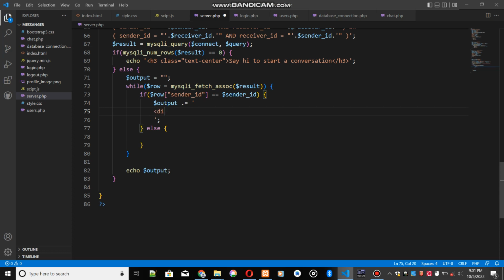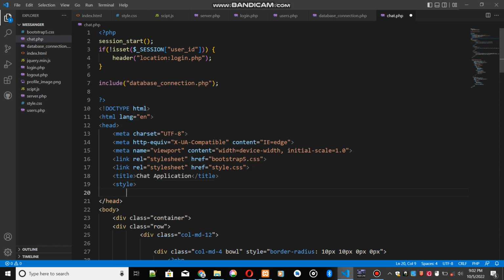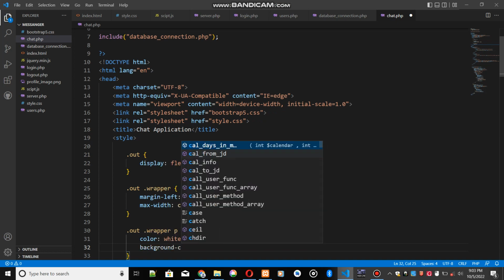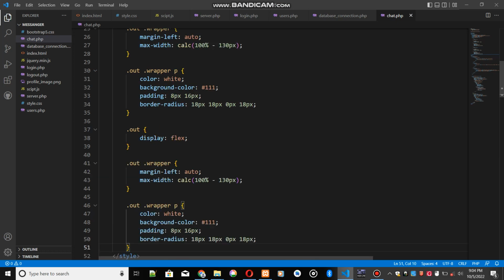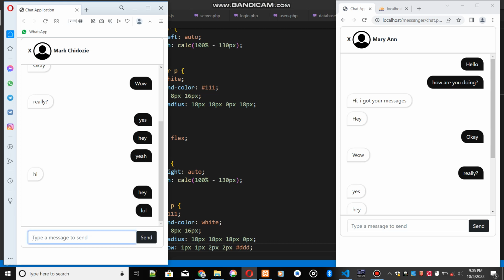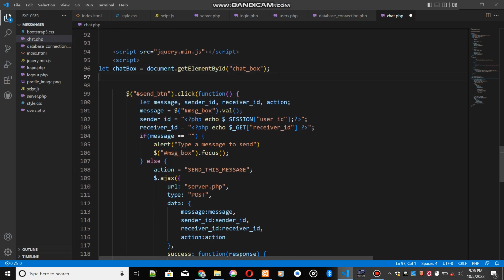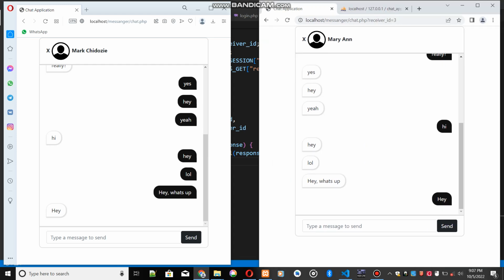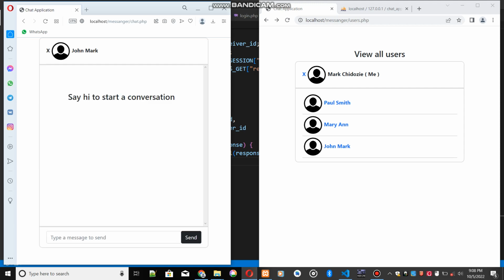Complete Chat Application ( PART 13 ) Designing Outgoing and Incoming Chats ( Code With Dozie )